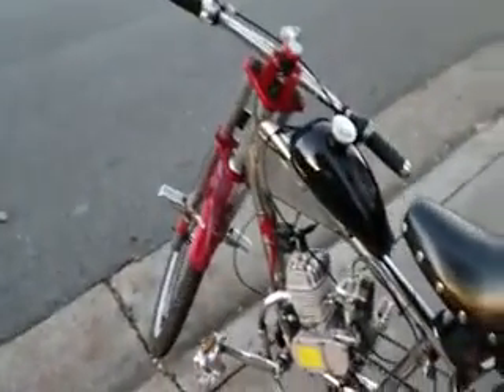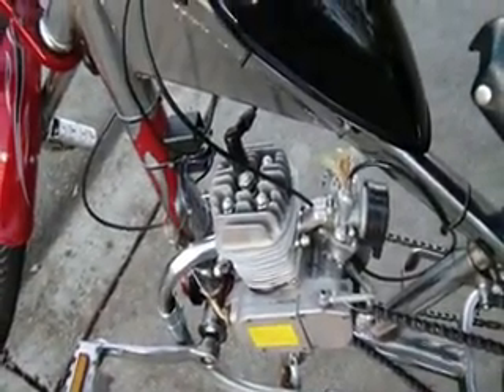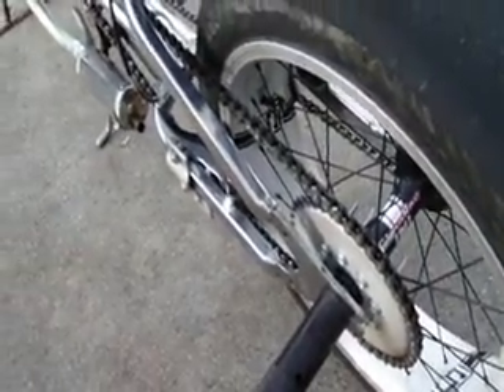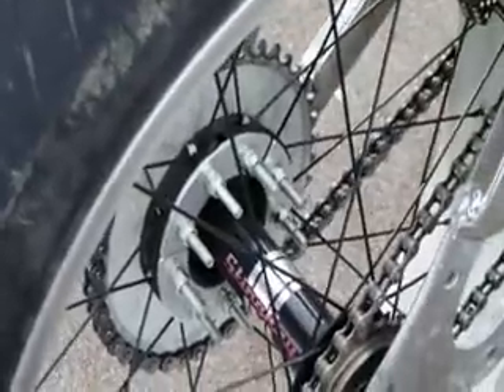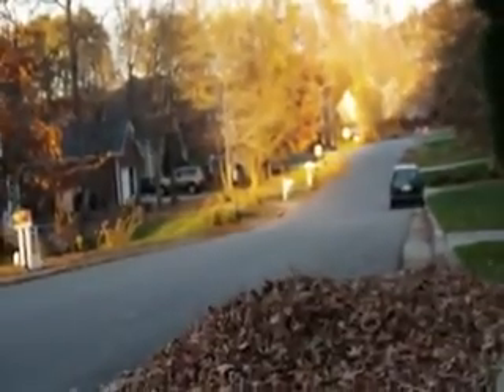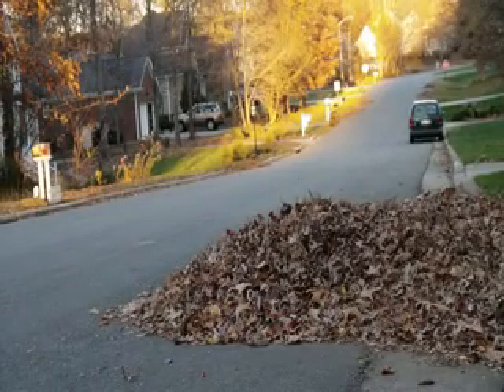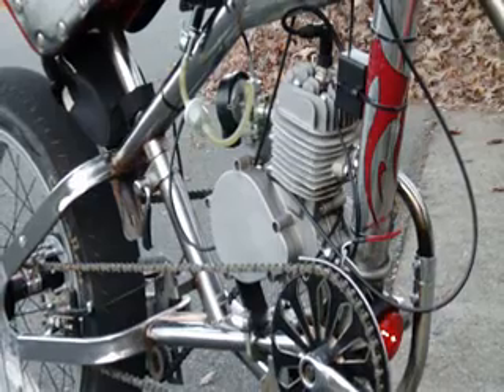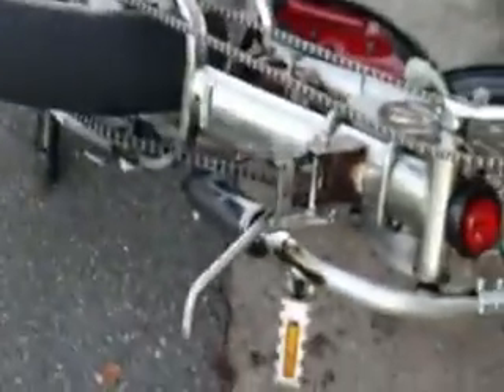Schwinn Occ Motorized Bicycle Bike Chopper 66cc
Heres my schwinn occ chopper with a 66cc/ 80cc engine.